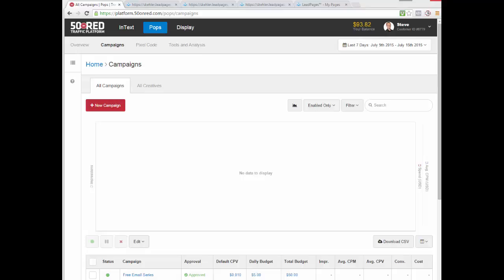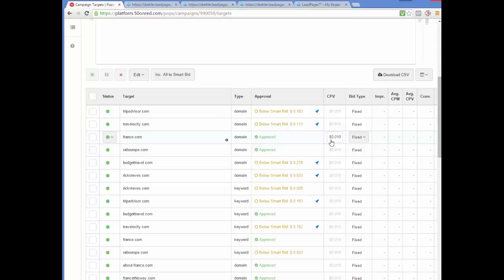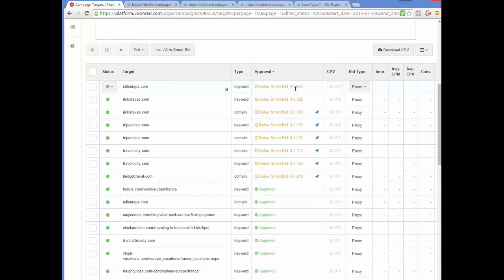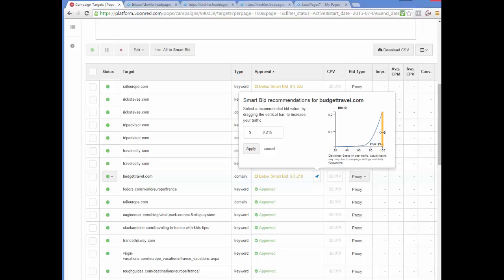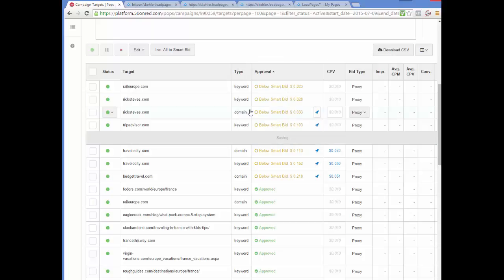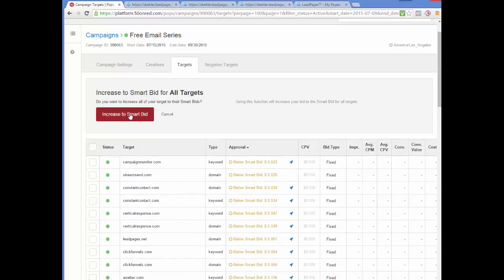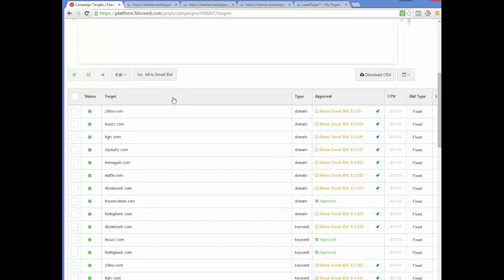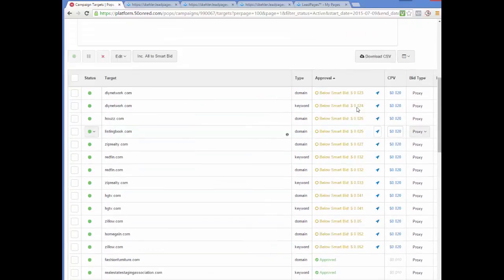Module 03 Lesson 04 50onRed Bidding on URLs